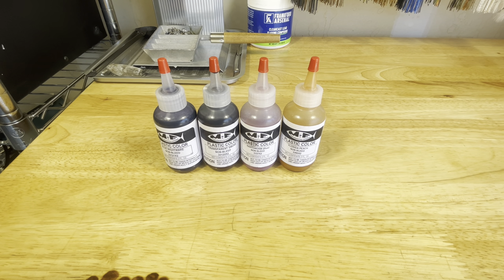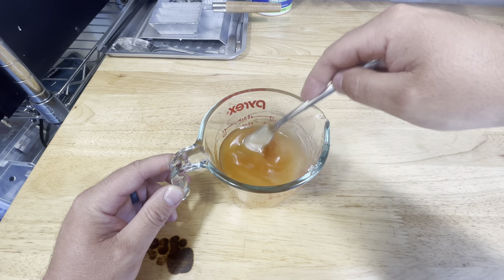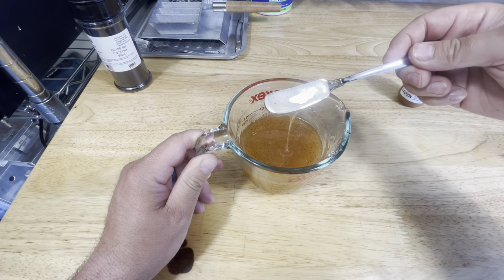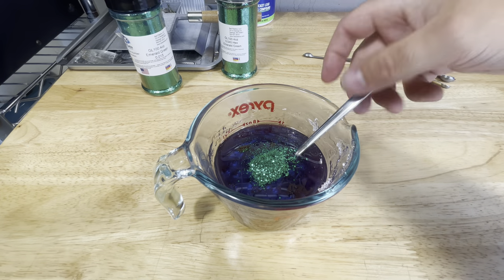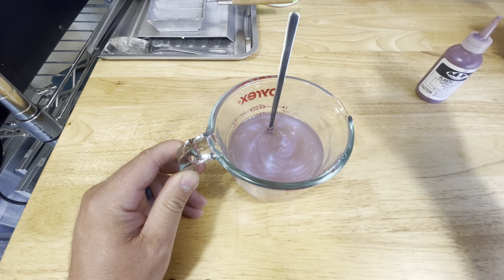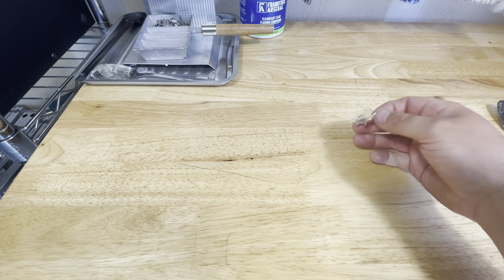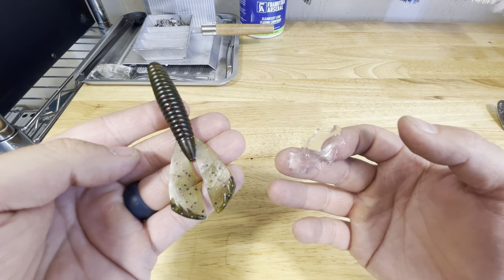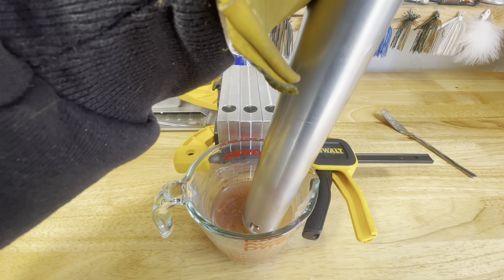NEW COLOR DEMO ~ Stick Baits & More ~ RIGGING TIPS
Todays videos is showcasing some of the newest colors we added to our lineup!! All colors are from M~F Manufacturing.